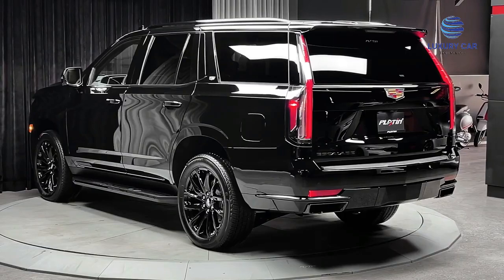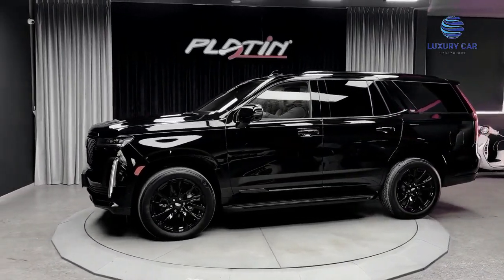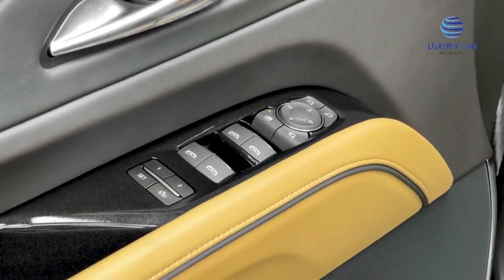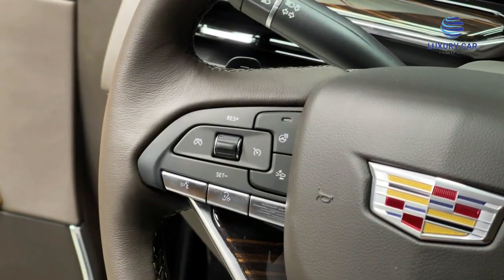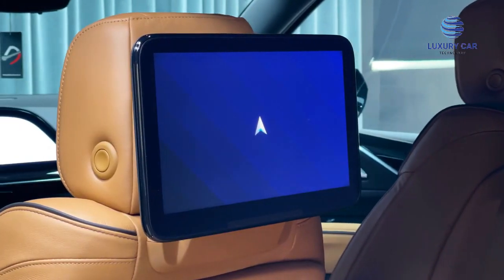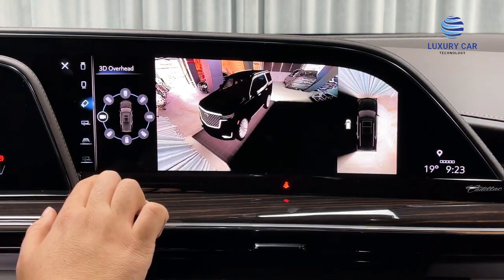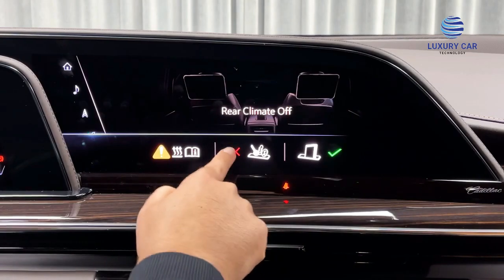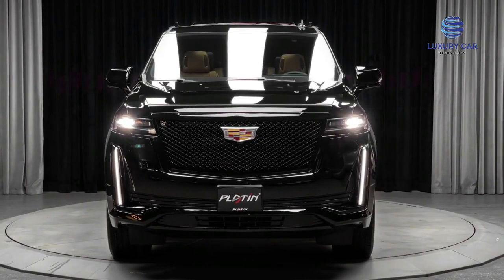LUXURY CARS!!2022 Cadillac Escalade Luxurious American SUV!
my videos about beatiful. luxury. and. adventure cars tik tok food panda easy khata A luxury car is a car that provides increased levels of comfort, equipment, amenities, quality, performance, and status compared to regular cars for an increased price. The term is subjective and reflects both the qualities of the car and the brand image of its manufacturer